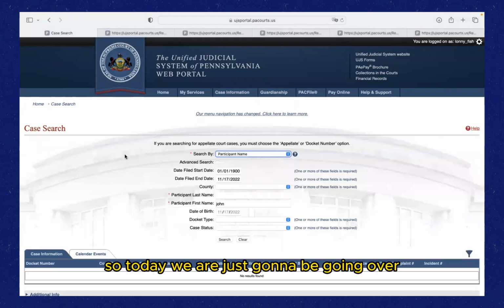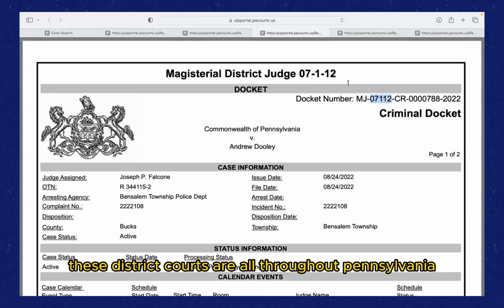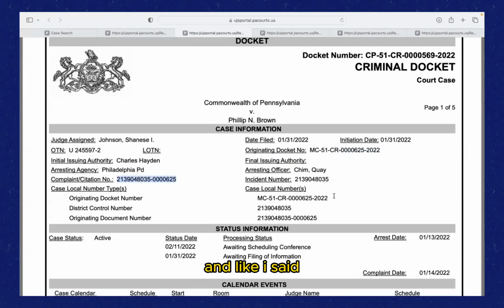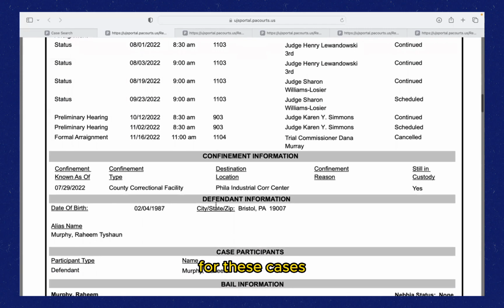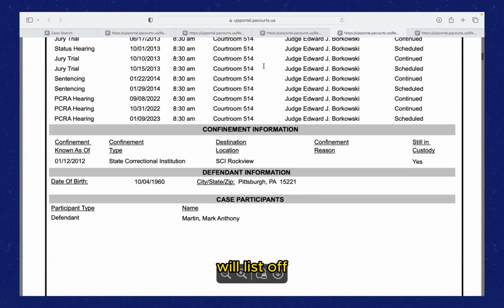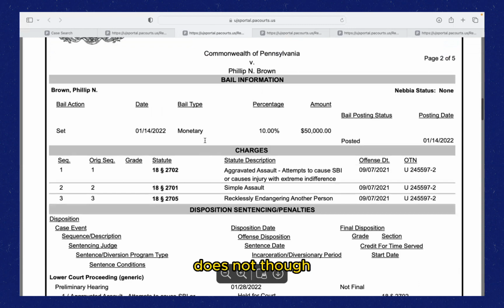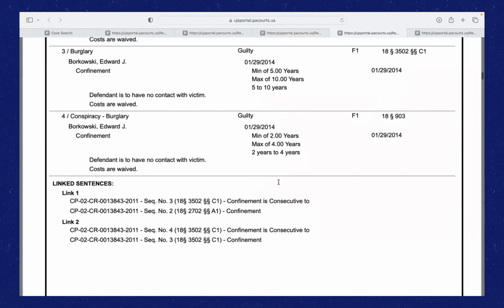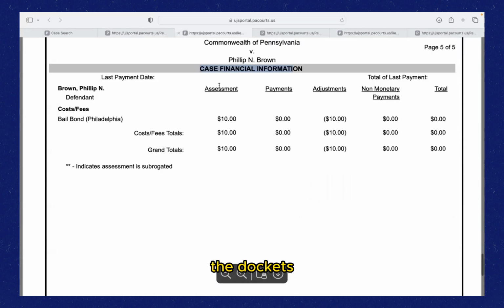Dockets Training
📚 Elevating legal expertise one training session at a time. 💡 Join us for our exclusive Dockets Training and stay ahead in the legal game. 🏛️📝